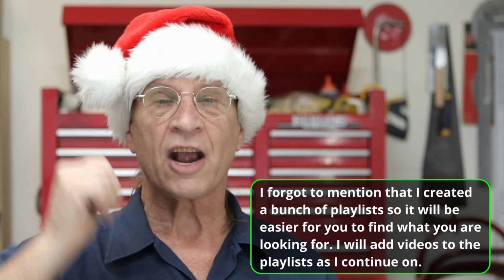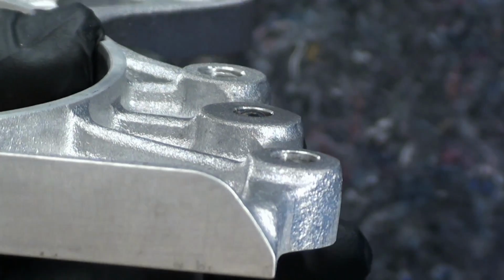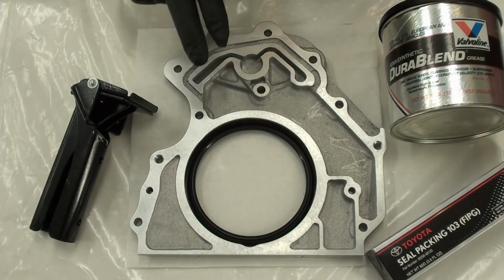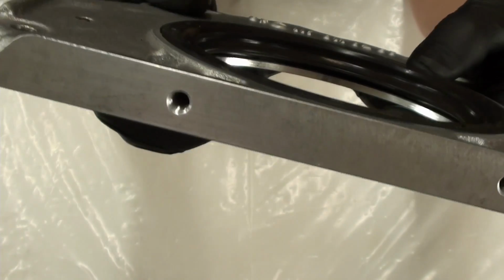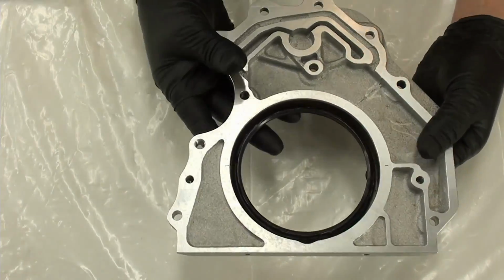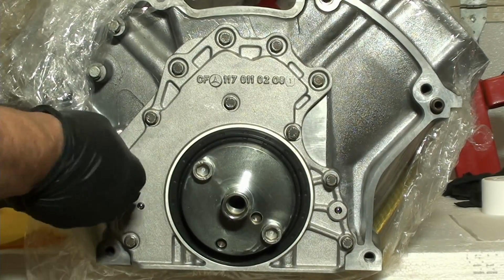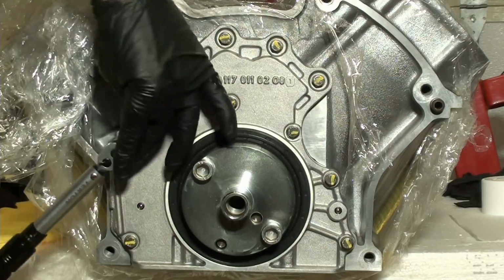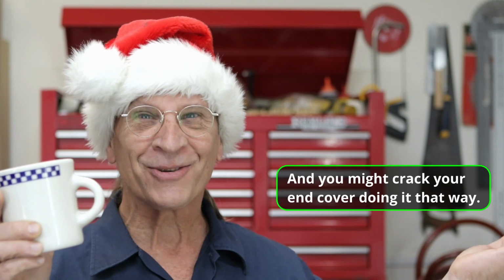560SL - Installing End Cover & Rear Main Seal - The Easy Way!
This R107, 560SL Video: Installing End Cover & Rear Main Seal - The Easy Way!

Update! You do NOT need to put grease on the seal. Where I put the grease on the seal in this video is not correct. It will not hurt anything, but it is not correct per the instructions. I also forgot to mention that I put oil on the tool and crankshaft so the seal will slide on easy.

In this video I install the end cover (rear cover). One of the most important steps of this process is the sealant path and size. I call this the Easy Way because I think it is much easier to remove the end cover to replace your rear main seal. You will see why in this video. This video is relevant to all M116, M117 Mercedes-Benz 8 cylinder gas, 3.8L, 4.2L, 5.0L, 5.6L engines. It is also relevant to the M119.

You may need my help one day and I will be here for you.

I am documenting every part of this vehicle as I put it back together. The idea is to end up with the best documented 560SL rebuilds on the Internet.

Links to the manual and links to all tools used in this video are below.

I want everyone who visits my channel to know about a friend of mine named Tasos. His videos inspire me to be more like him. He is so much better than I am. You can find his YouTube channel at:

Manual Arbor Press 1 Ton, Heavy Duty Arbor Press:

For torquing the end cover I used the TEKTON 1/4 Inch Drive Dual-Direction Click Torque Wrench to tighten the rear cover. I really love this torque wrench:

The sealant I used was the Toyota sealant 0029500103. It was easy to use and I believe it will work nicely for this project:

The special Mercedes-Benz rear seal installation tool [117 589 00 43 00] I purchased several years ago. I purchased this directly through Mercedes-Benz and it is still available. You may be able to find one cheaper on eBay.

That's all the special tools I used in this video.